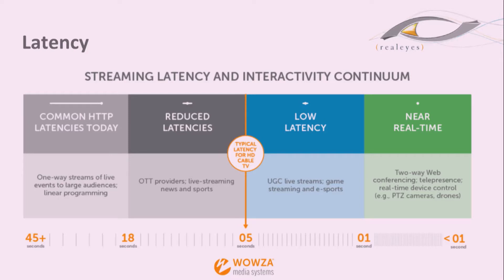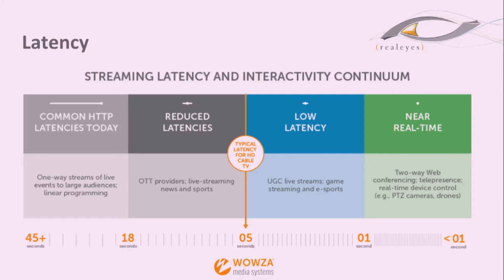What Does Low Latency Really Mean?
RealEyes' David Hassoun discusses what low latency is and what it isn't, and sets reasonable expectations for the current content delivery climate.